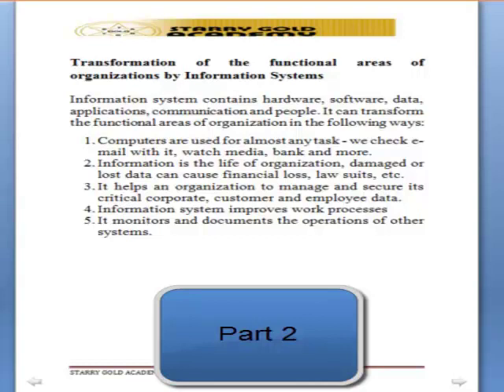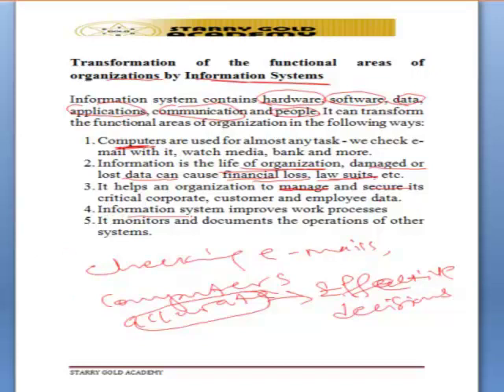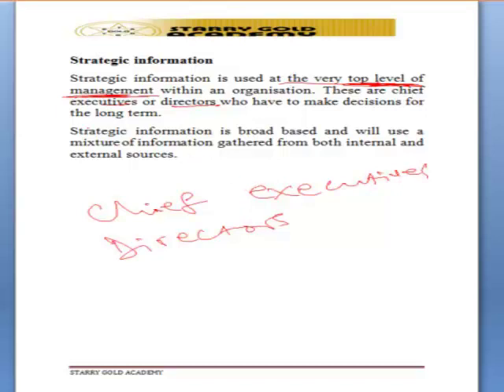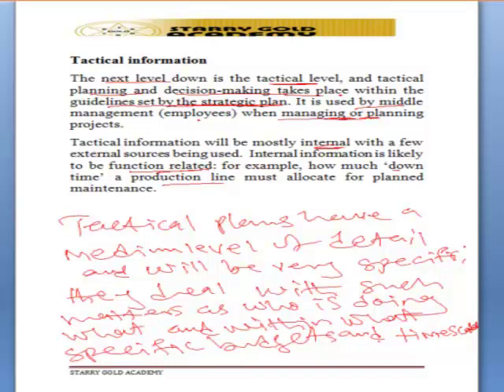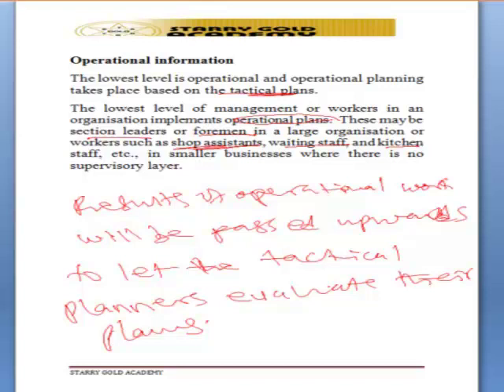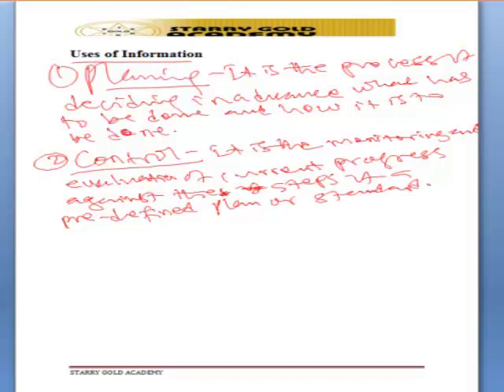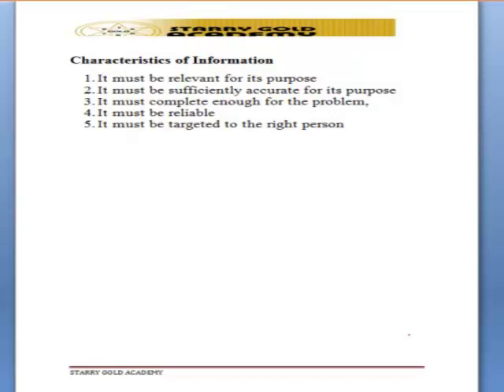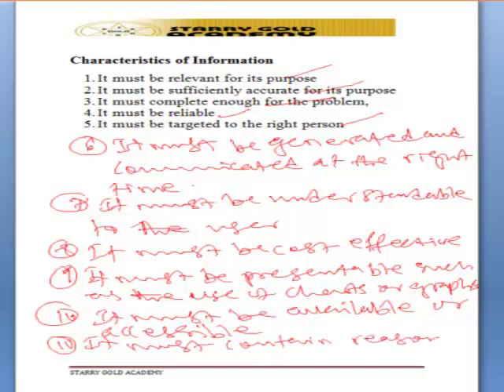ROLES OF INFO SYSTEM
ICAN  Video lecture on SKILLS PM   -   ROLES OF INFO SYSTEM